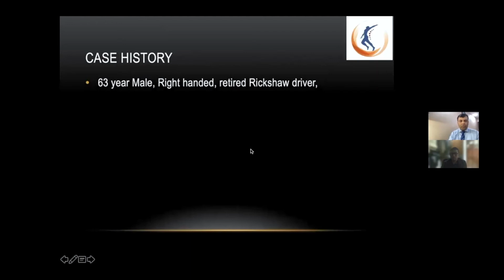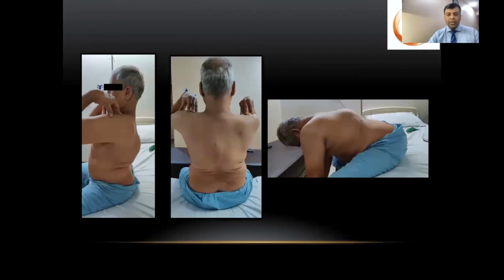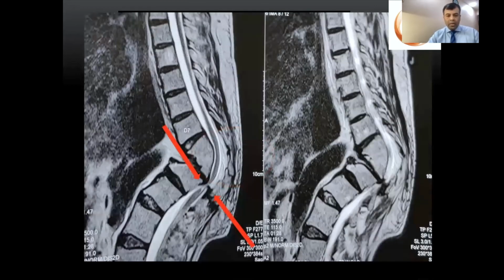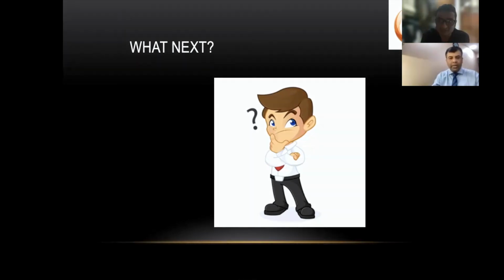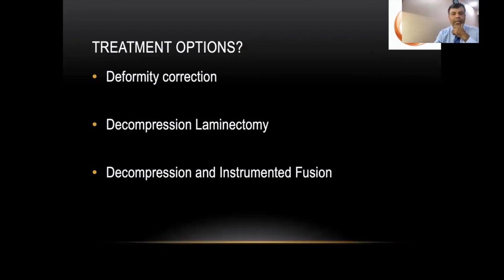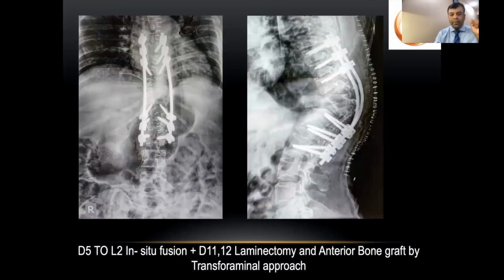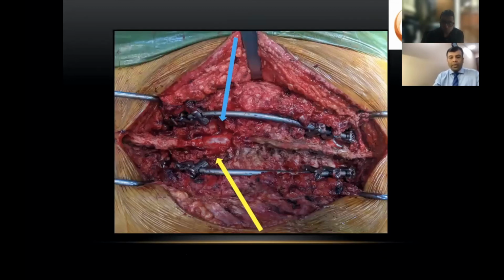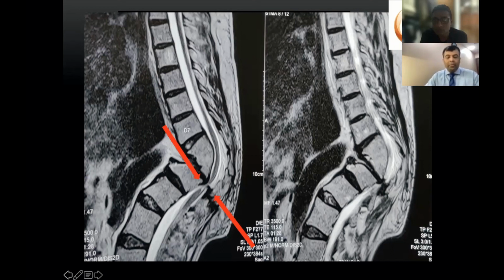BSS Case of the Month | Sept 2021 | Dr. Nikhil Joshi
Adjacent segment disease in a patient with kyphotic deformity causing myelopathy … What to do ? Find out on BSS ‘Case of the month’ series with Dr. Nikhil Joshi